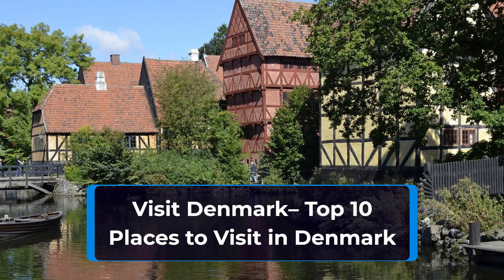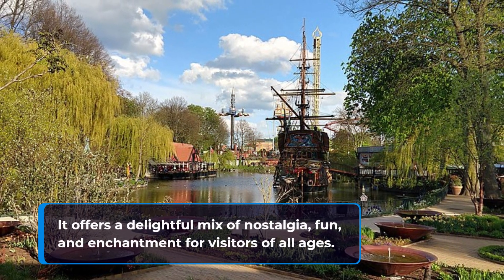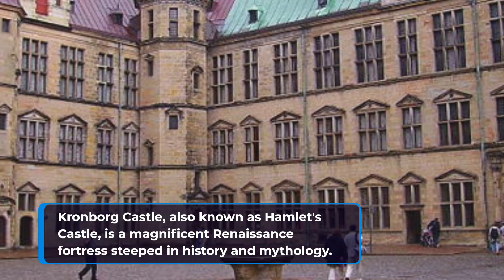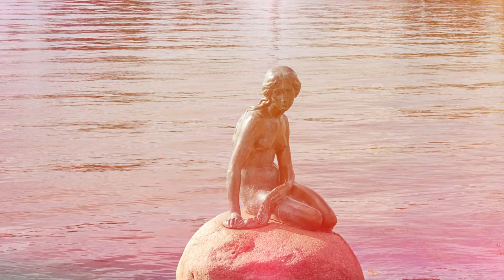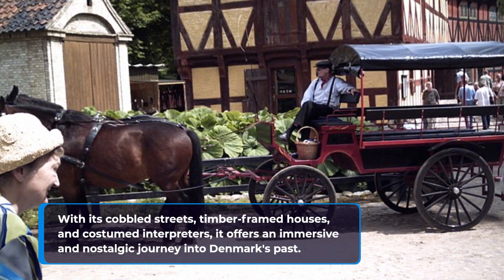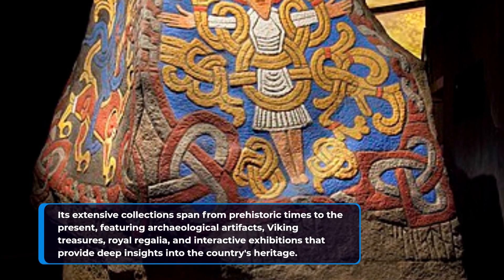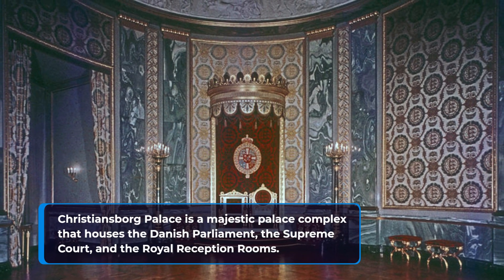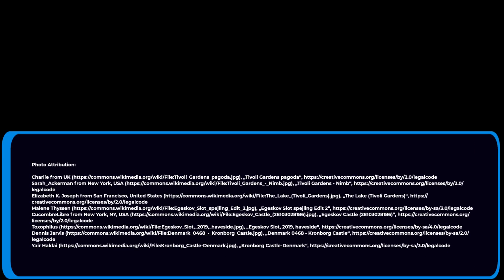Visit Denmark - Top 10 Places to Visit in Denmark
Are you looking to visit Denmark, a captivating country filled with rich history, stunning landscapes, and a vibrant cultural scene?   In this exciting video, we invite you on a virtual journey to explore the country's most enchanting destinations.

Also click here to check for any travel restrictions or travel documents required for visiting Denmark

Begin your adventure at the iconic Tivoli Gardens, a magical amusement park and pleasure garden in the heart of Copenhagen. Experience the exhilarating rides, beautiful gardens, and captivating entertainment that have delighted visitors for over a century.

Next, we'll take you to Egeskov Castle, a Renaissance gem surrounded by picturesque moats and gardens. Step inside and marvel at its grand architecture, extensive art collections, and delightful family-friendly attractions, making it a true fairy-tale destination.

Prepare to be transported back in time as we visit Kronborg Castle, the legendary setting of Shakespeare's Hamlet. Immerse yourself in the castle's dramatic history, explore its lavish interiors, and take in the breathtaking views of the Øresund Strait.

No visit to Denmark is complete without a stop at Roskilde Cathedral, a UNESCO World Heritage site and the resting place of Danish monarchs. Admire its Gothic architecture, awe-inspiring chapels, and the historical significance of Viking ship burials.

Get ready to meet a Danish icon as we make our way to The Little Mermaid, a beloved statue inspired by Hans Christian Andersen's timeless fairy tale. Discover the story behind this enchanting sculpture and capture a photo with this symbol of Copenhagen.

In Aarhus Old Town, immerse yourself in the charming atmosphere of Denmark's second-largest city. Stroll along its cobblestone streets, admire the well-preserved half-timbered houses, and experience the rich cultural heritage of this vibrant historic district.

Frederiksborg Castle awaits with its regal splendor and idyllic surroundings. Explore its opulent halls, visit the captivating museum of national history, and take a leisurely stroll through the palace gardens for a truly memorable experience.

For a fascinating insight into Danish culture and heritage, visit The National Museum of Denmark in Copenhagen. Uncover the country's history through its extensive collection of artifacts, exhibitions, and interactive displays that span thousands of years.

Thrill-seekers won't want to miss Djurs Sommerland, Denmark's largest amusement park. Embark on adrenaline-pumping rides, enjoy family-friendly attractions, and create lasting memories in this ultimate destination for fun and excitement.

Our final stop is Christiansborg Palace, a remarkable building that houses the Danish Parliament, the Supreme Court, and the Royal Reception Rooms. Marvel at its elegant architecture, explore the opulent interiors, and take in the sweeping views of Copenhagen from the tower.

Join us on this unforgettable journey as we uncover the top 10 places to visit in Denmark. From fairytale castles and iconic landmarks to vibrant cities and cultural treasures, Denmark offers an incredible array of experiences for every traveler. So pack your bags and get ready to visit Denmark - a country that combines history, beauty, and a warm Danish welcome like no other.